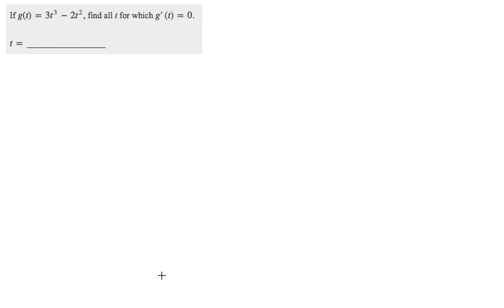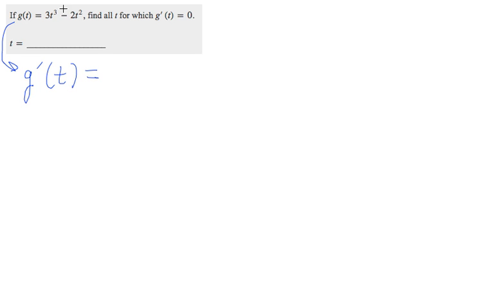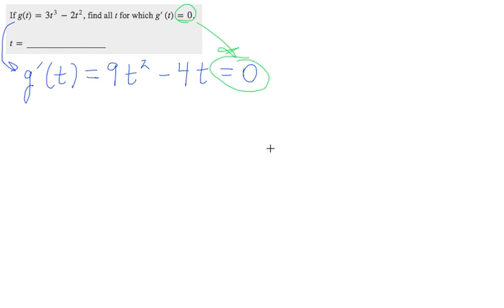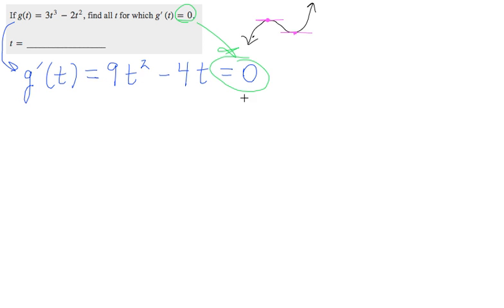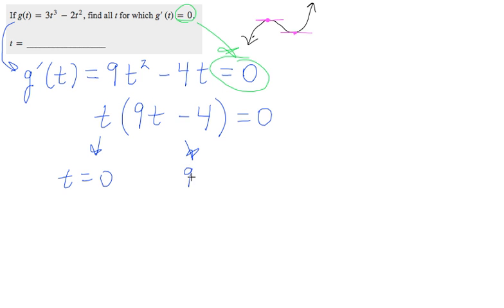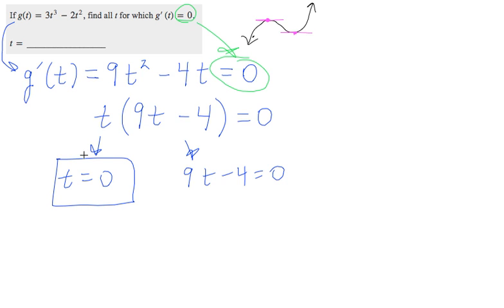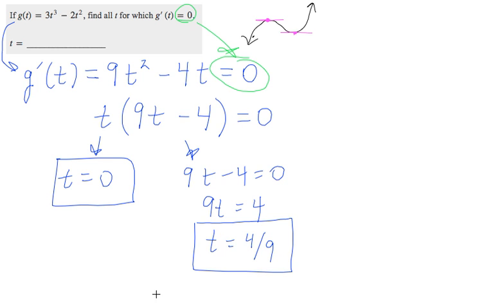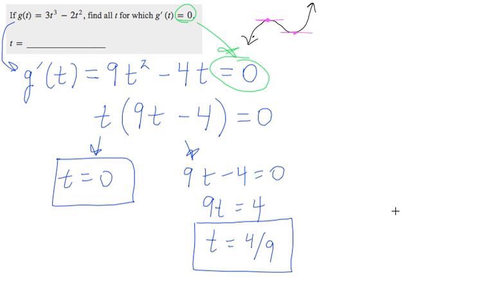Derivatives - Finding Where the g'(t) = 0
MAT 122 Business Calculus Online - Westminster College - Ch2 Sec1 Number20